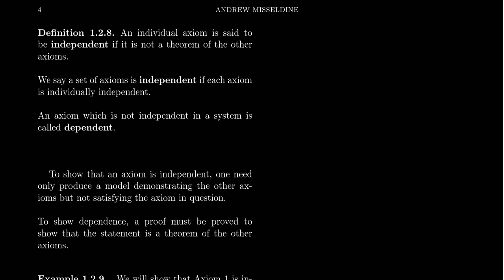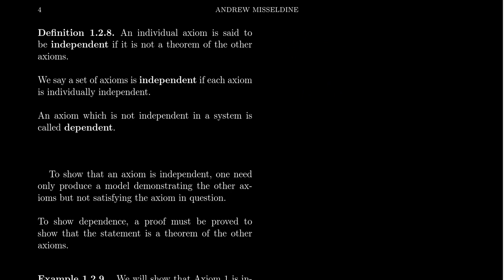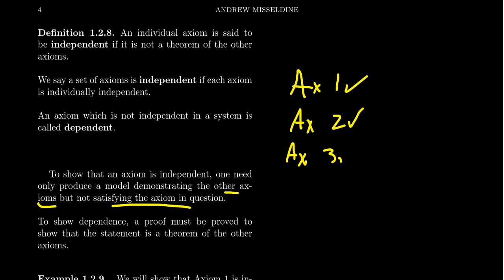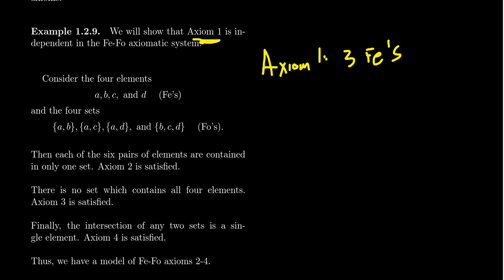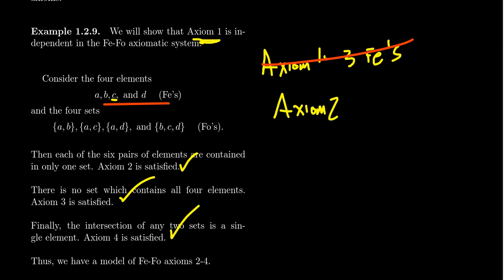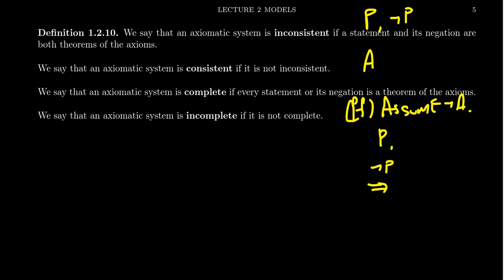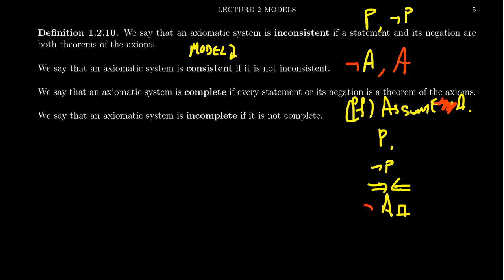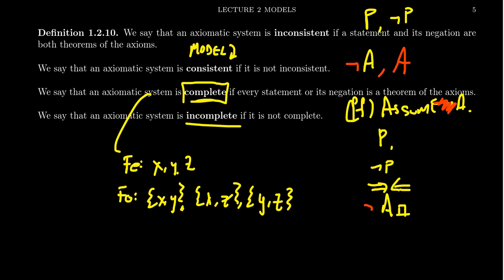Terminology of Axiomatic Systems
In this video, we define important terms and properties of axiomatic systems, including independence, consistency, and completeness and discuss these terms' relation to models.